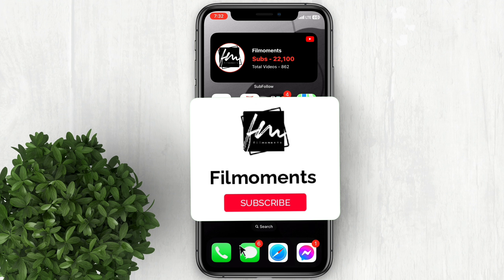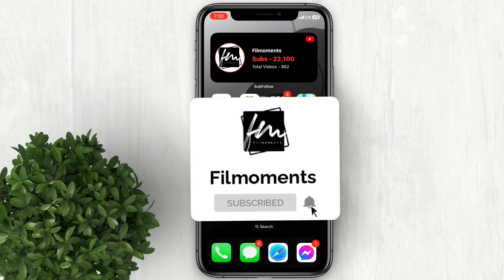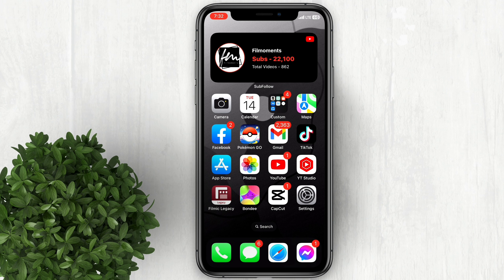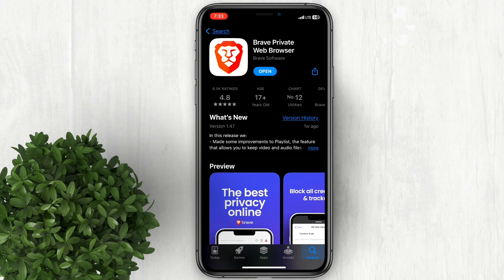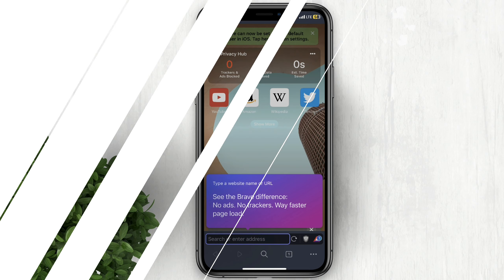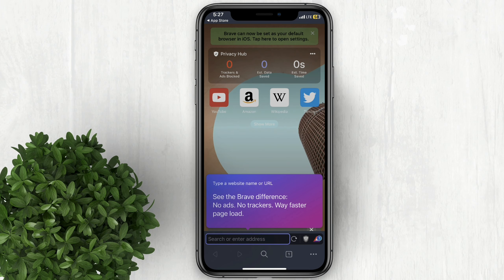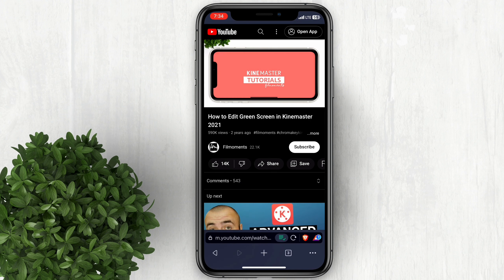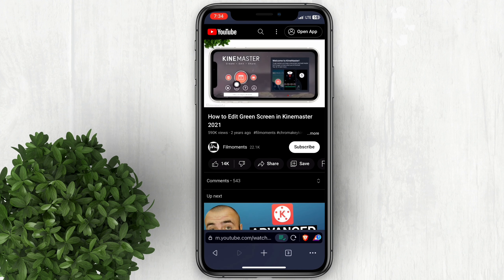How to watch Youtube without Ads -iPhone / Android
Easy steps on how to watch Youtube videos without annoying Ads.

How To Watch YouTube Without Ads
How can I watch YouTube videos without ads
How To Watch YouTube Ad Free (2022
3)